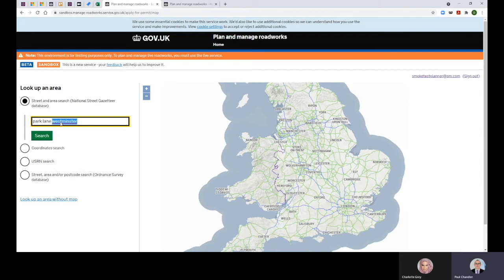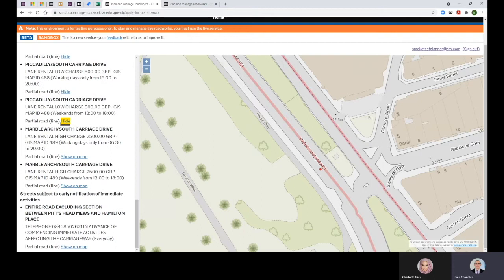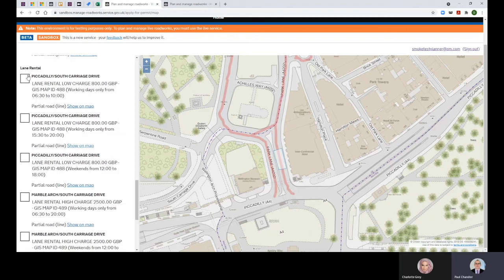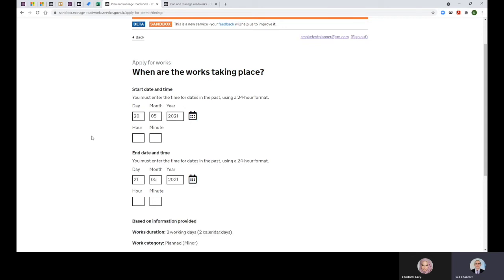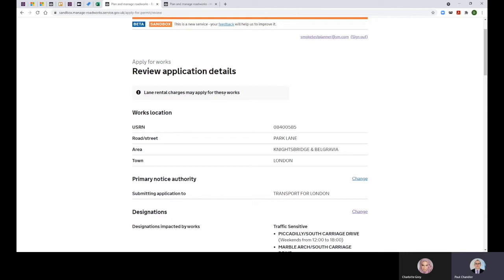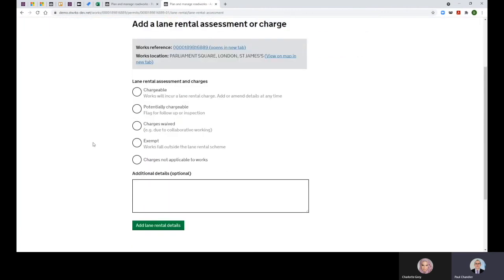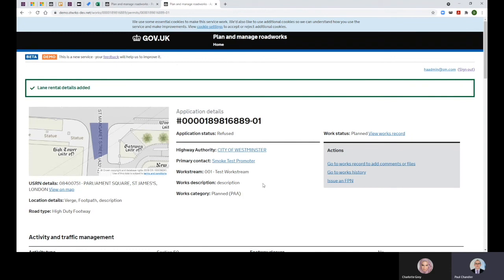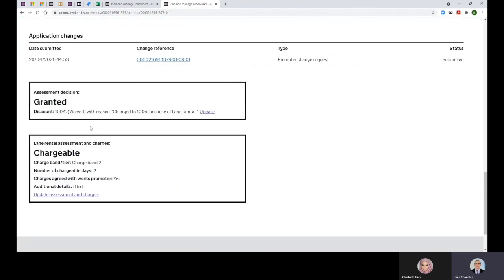The Hole Story: Episode 25 - Lane Rental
Forgive a few seconds of tech issues at the beginning please, one of us had the internet give out for a few seconds and it just sounds a tiny bit funny in the intro.